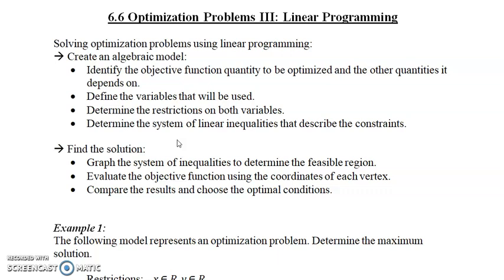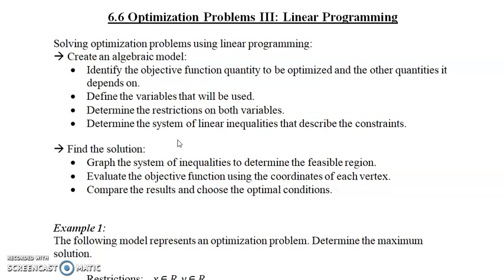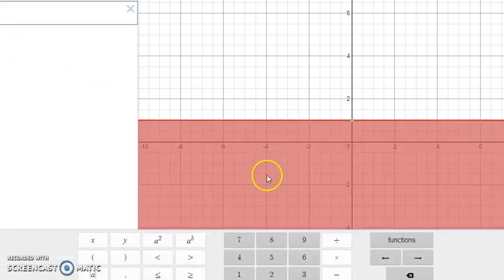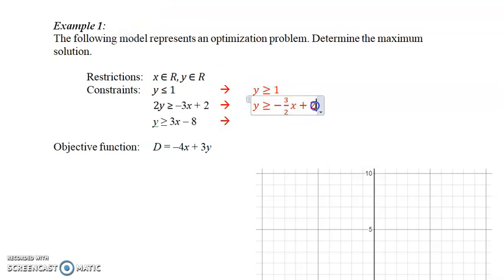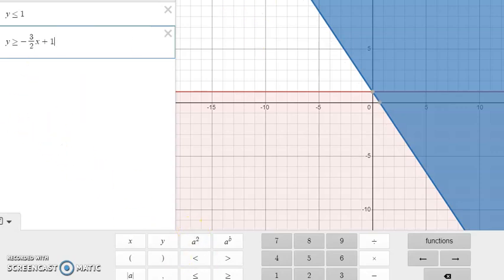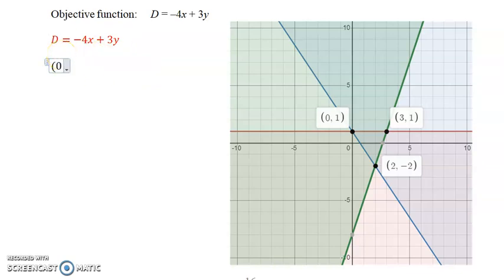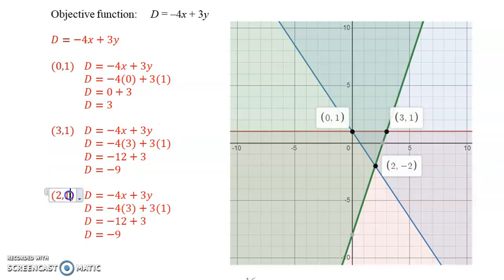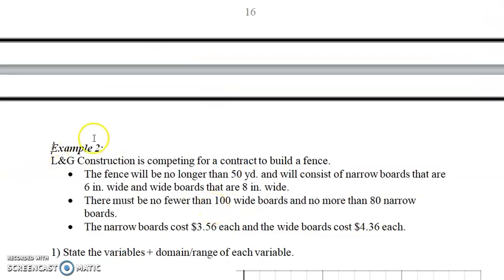Math 11 6.6 part a